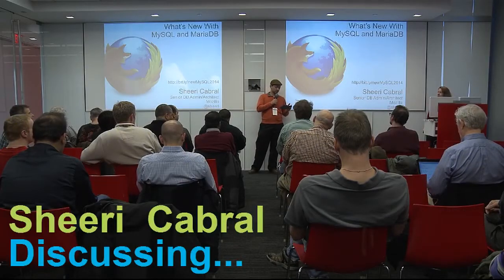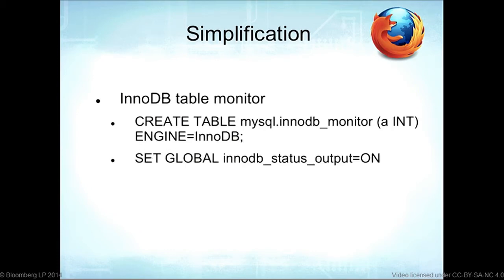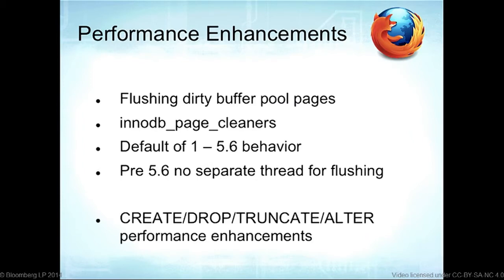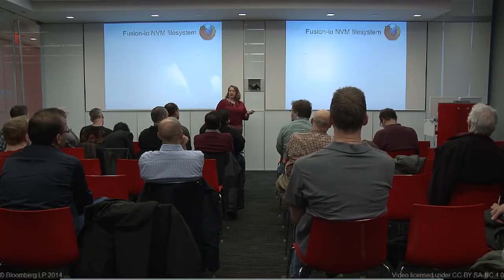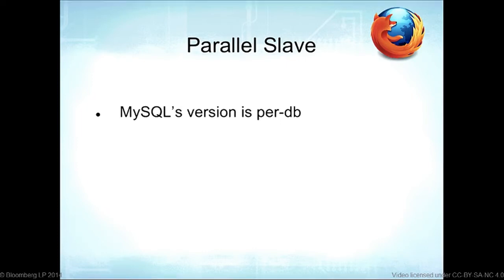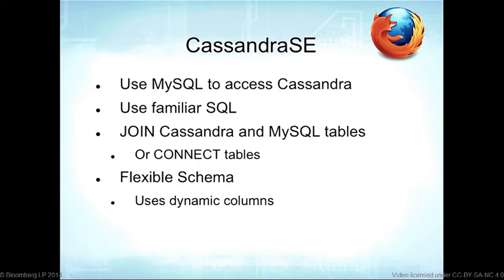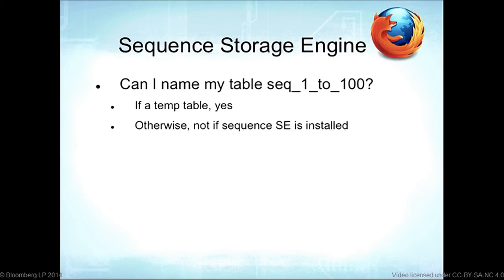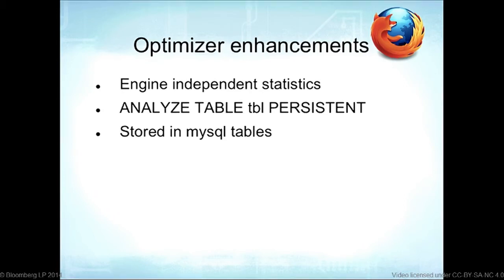NYLUG Presents: Sheeri K Cabral on What's new with MySQL and MariaDB? (Apr 16, 2014)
Sheeri K Cabral

-on-

What's new with MySQL and MariaDB?

Sheeri Cabral, DBA at Mozilla, talks about what's coming for the MySQL ecosystem. Specifically, the new features on the MySQL 5.7 roadmap as well as the new capabilities that MariaDB 10 allows.  (MariaDB 10 is expected to ship on April 2nd).

Bio: Sheeri K. Cabral has a master's degree in computer science specializing in databases from Brandeis University and a background in systems administration. Unstoppable as a volunteer and activist since age 14, Cabral founded and organizes the Boston, Massachusetts, USA, MySQL User Group and is the creator and co-host of OurSQL: The MySQL Database Community Podcast, available on iTunes. She was the first MySQL Oracle ACE Director, and is the founder (and current treasurer) of  Technocation, Inc., a not-for-profit organization providing resources and educational grants for IT professionals. She wrote the MySQL Administrator's Bible and has been a technical editor for high-profile O'Reilly books such as High Performance MySQL 2nd Edition and CJ Date's SQL and Relational Theory.